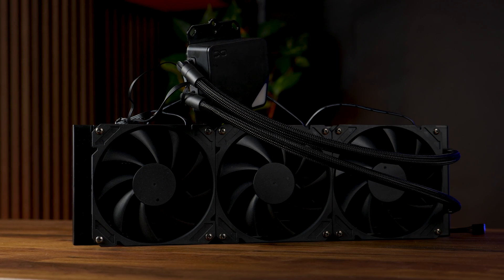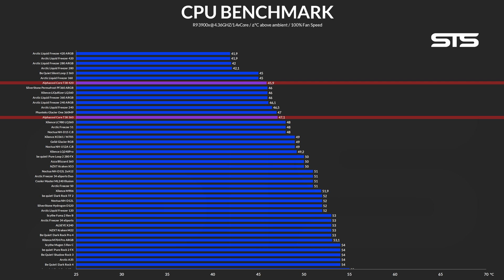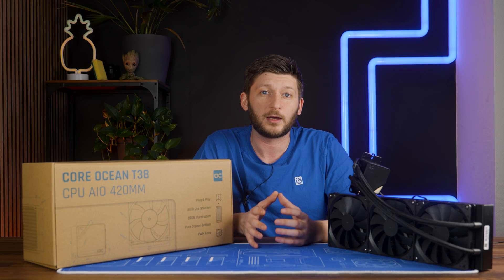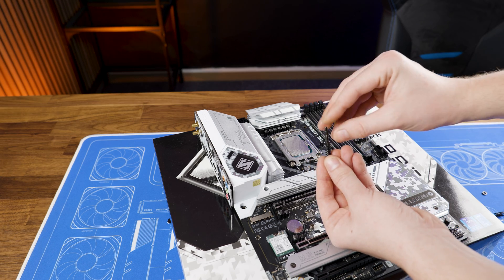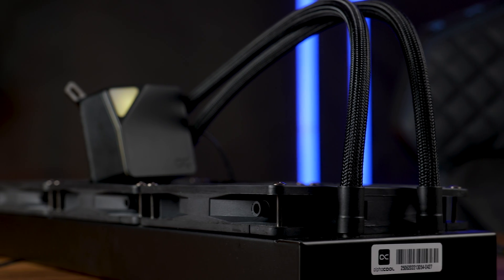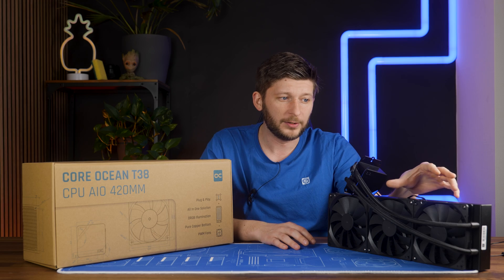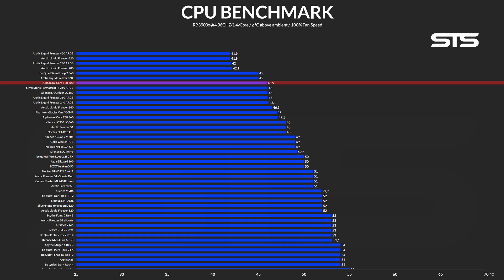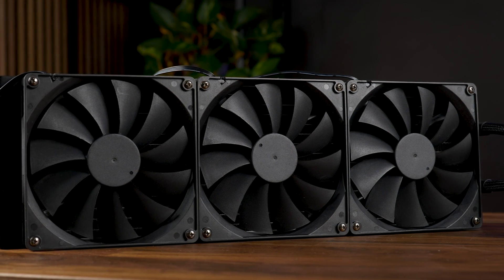Alphacool Core Ocean T38 420 Review - The Most Affordable 420 AIO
Let's take a closer look at the Alphacool Core Ocean T38 in its 420mm form factor. With a 38mm thick radiator and Alphacools 2000RPM quick Core 140mm fans, it promises to rise to the top, while still being incredibly affordable!

--  on Amazon

00:00 Introduction
01:01 Max Performance Benchmarks
02:02 Noise to Performance
03:04 What’s in the box?
03:28 How to install - Intel & AMD
05:17 Thue Tubes
05:55 The Waterblock Pump Combo
06:26 The Fans
06:51 Summary
08:34 Outro